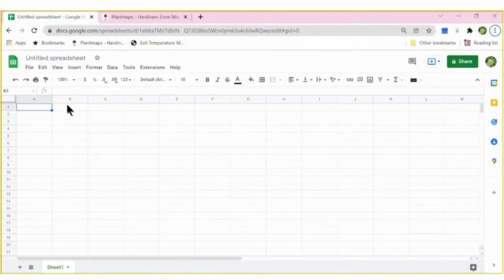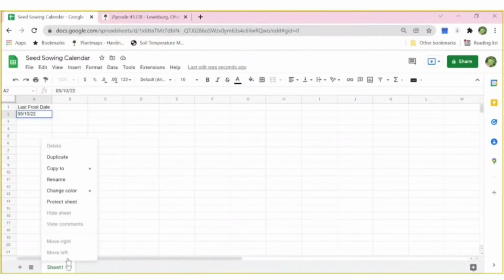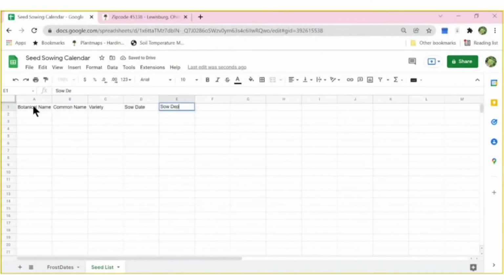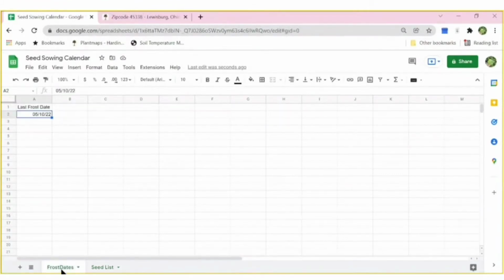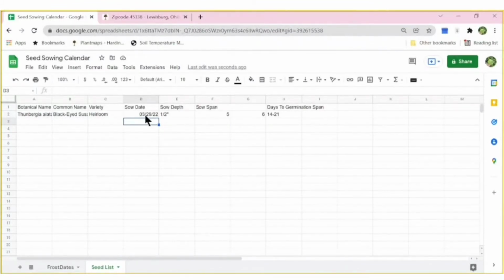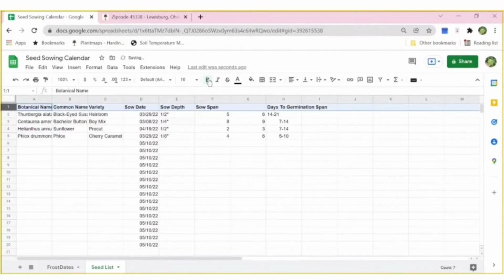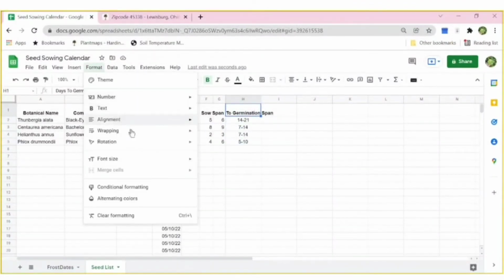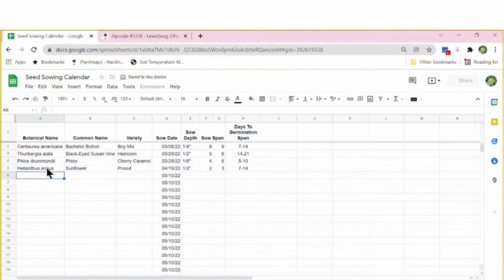How To Create A Simple Seed Sowing Calendar Spreadsheet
This instructional video will show you how to create a simple spreadsheet that automatically calculates the date you need to start sowing seeds.